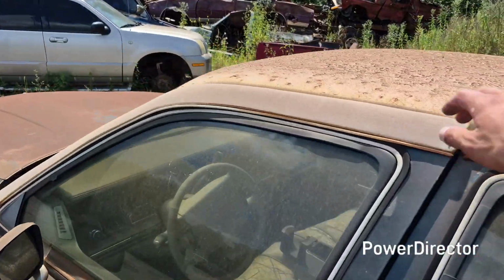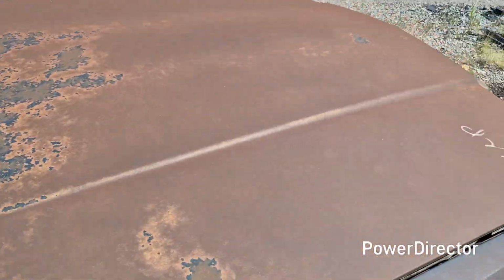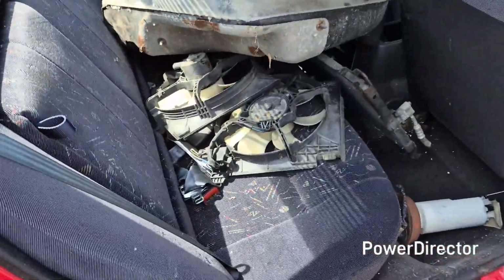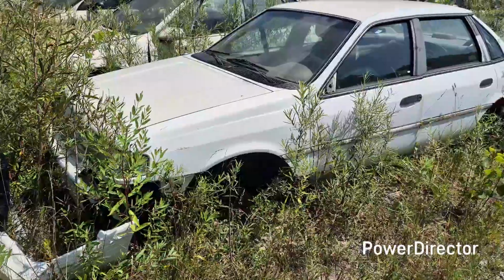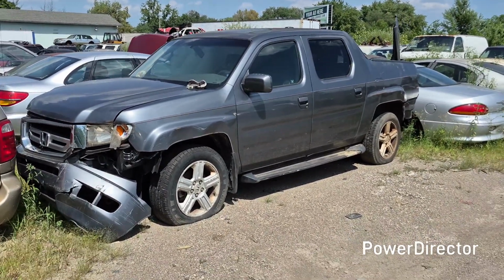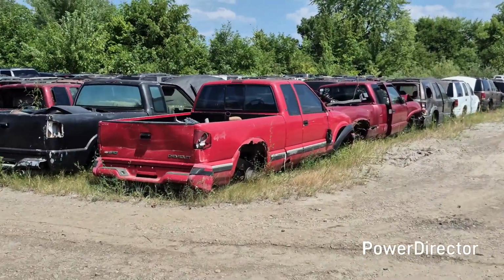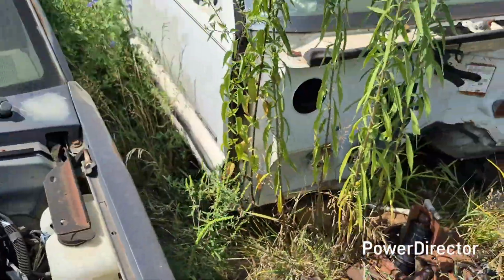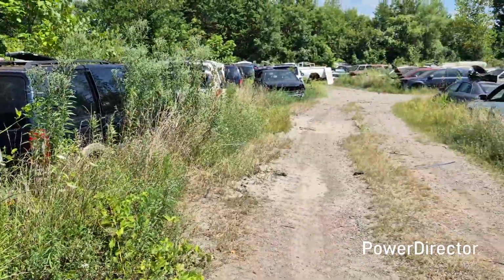Junkyard Adventures with torythefanman (can you find a fan at the junkyard?)